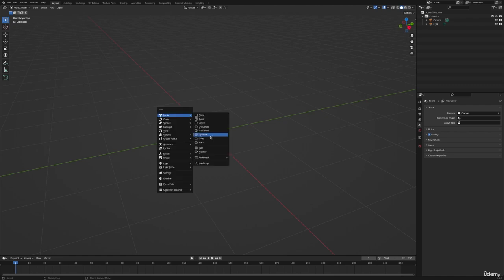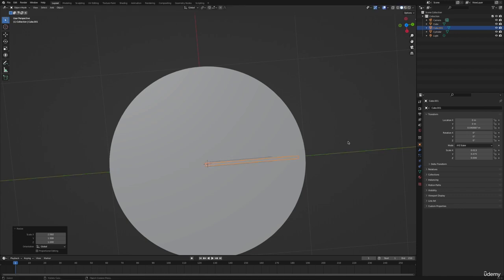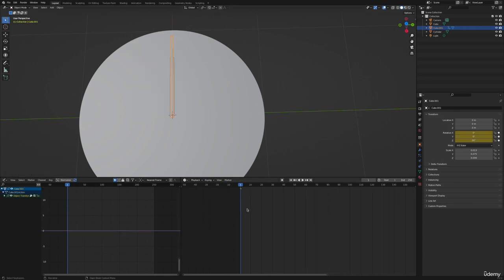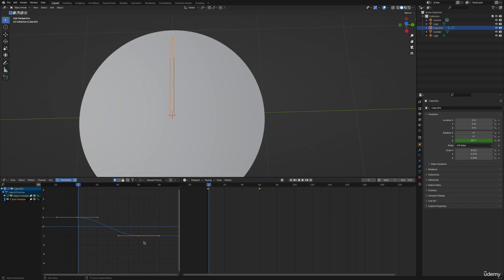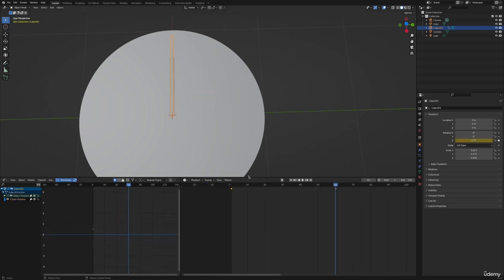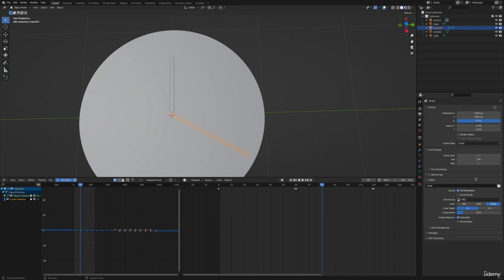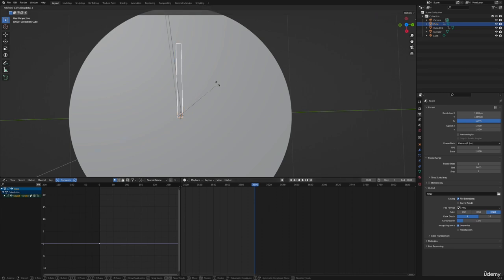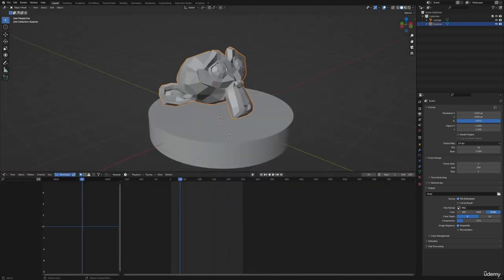Your First Animation in Blender – Make It Move! 🎬✨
We’re stepping into animation now! Learn how to keyframe, timeline, and bring your objects to life.
🕰️ Animation starts here!